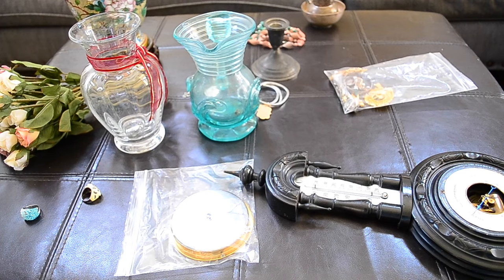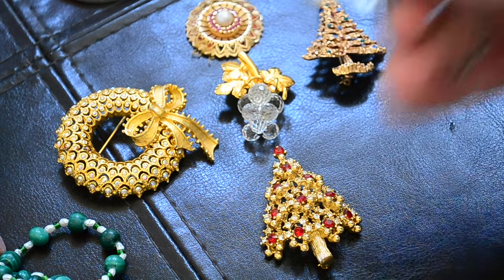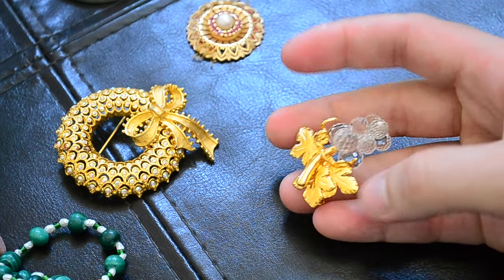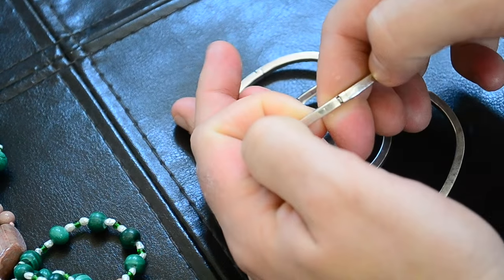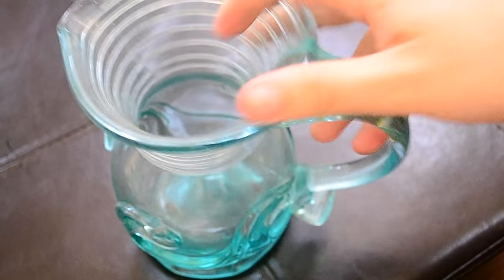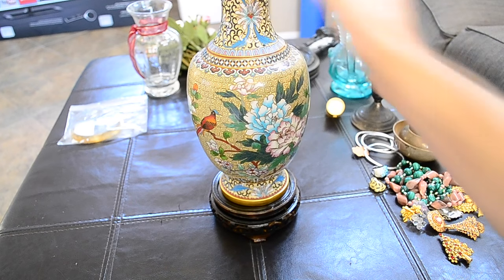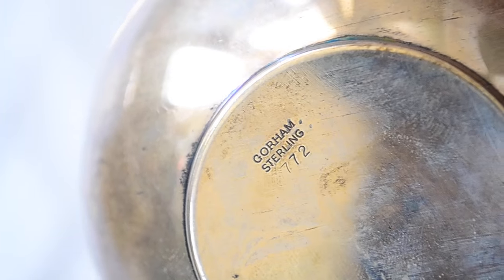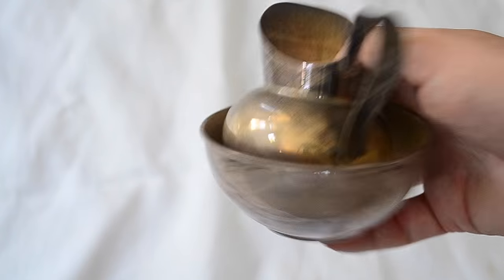Black Forest Barometer Tiffany Glass Costume | Jewelry Silver Garage Estate Sale | Thrift Hunter 94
Welcome to our latest video exploring the intricate beauty and historical significance of Black Forest Barometer Tiffany Glass Costume Jewelry Silver. In this comprehensive guide, we delve into the fascinating world of these exquisite pieces, each with its own unique story and craftsmanship. The Black Forest region, renowned for its rich cultural heritage, has produced some of the most detailed and intricate barometers, serving both as functional weather instruments and decorative art pieces.

We also journey through the mesmerizing world of Tiffany glass, where the artistry of stained glass meets innovative design. Louis Comfort Tiffany revolutionized the decorative arts, and his glass pieces remain highly coveted by collectors and art enthusiasts alike. Our exploration wouldn't be complete without diving into the charm of costume jewelry, especially those adorned with Tiffany glass and sterling silver. These pieces, often mistaken for fine jewelry, offer a blend of affordability and elegance, making them a favorite among fashion aficionados.

Join us as we uncover the history, craftsmanship, and collecting tips for these stunning artifacts. Whether you're a seasoned collector or new to the world of vintage and antique pieces, this video provides valuable insights and appreciation for Black Forest barometers, Tiffany glass, and costume jewelry in silver

Join us on this thrilling adventure as we explore the world of garage and estate sale treasures, uncovering the stories behind each remarkable find.